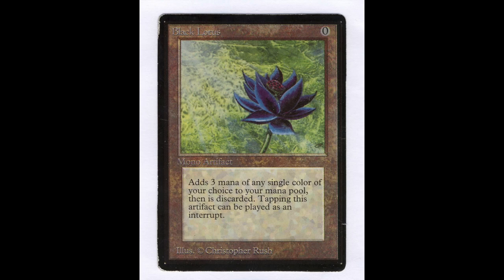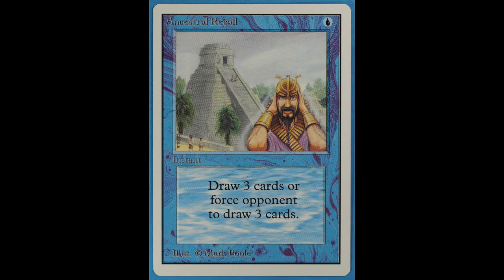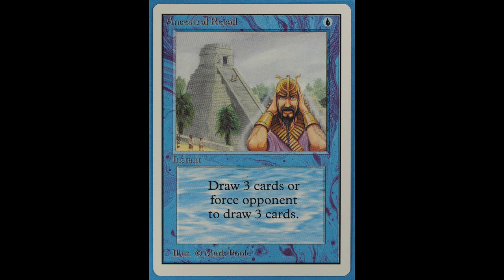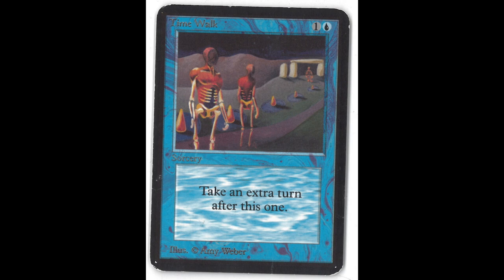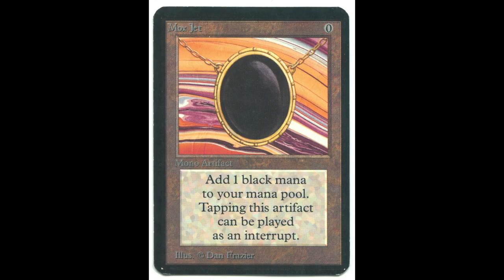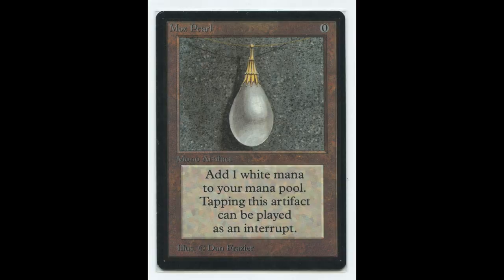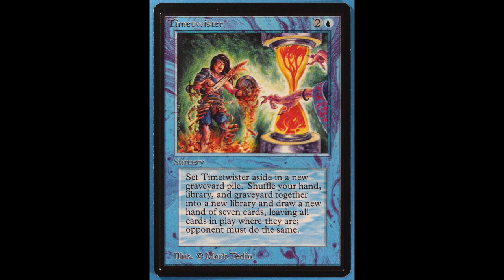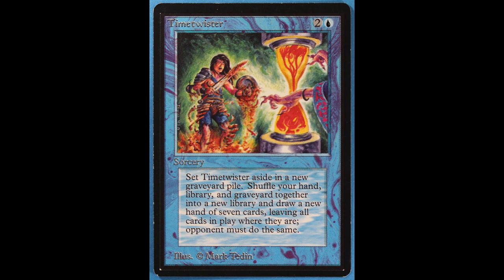8 Most RARE Magic the Gathering Cards